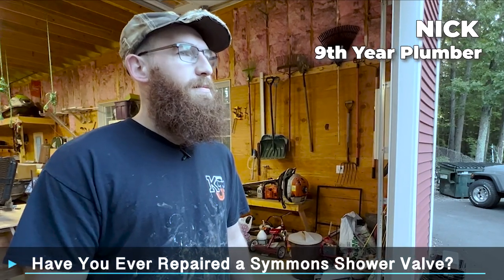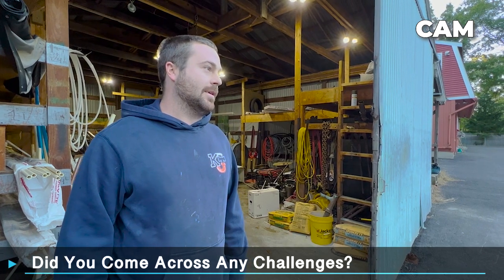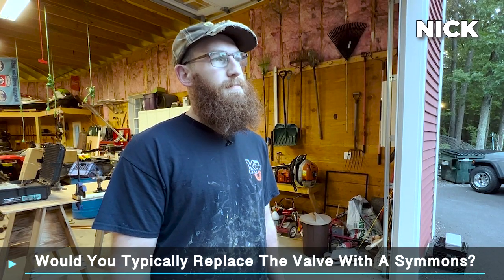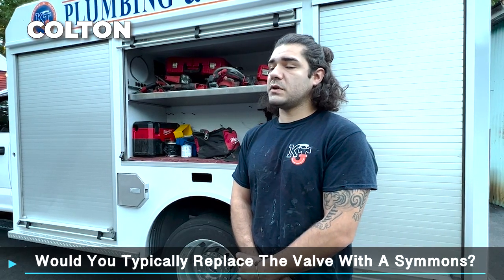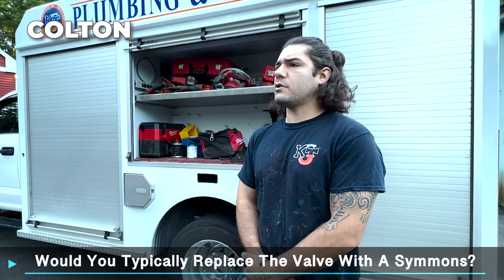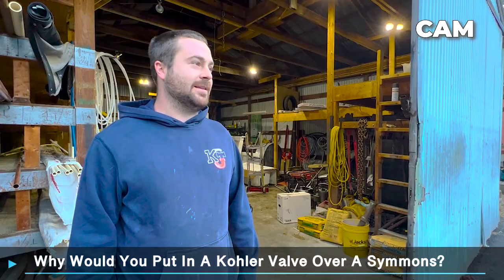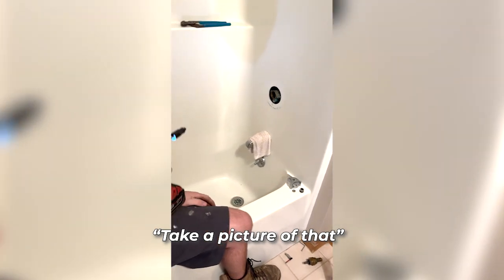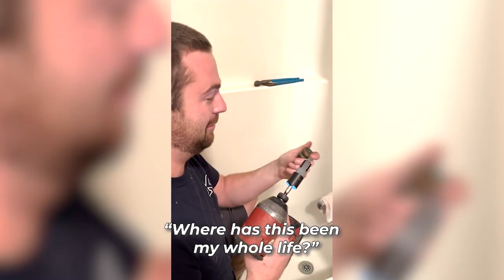Symmons Shower Valve Rebuild Tool and Testimony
Never waste time and money on a stripped shower valve again. Fix it right the first time with the Zip Seat Extractor.